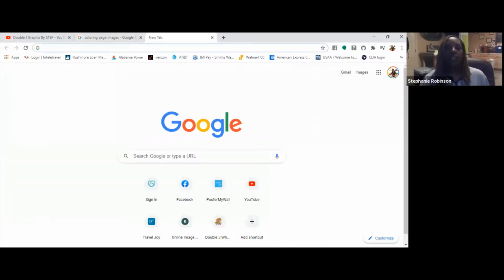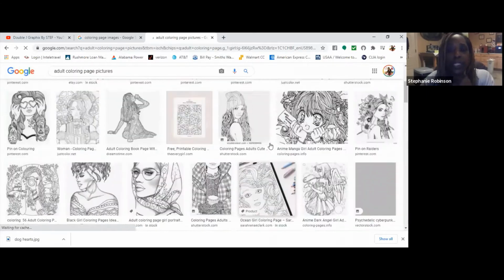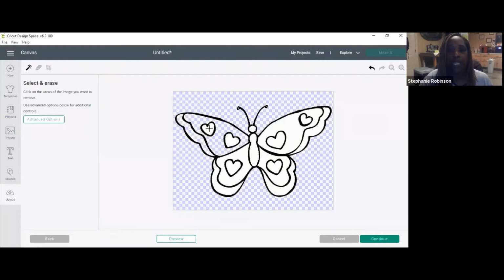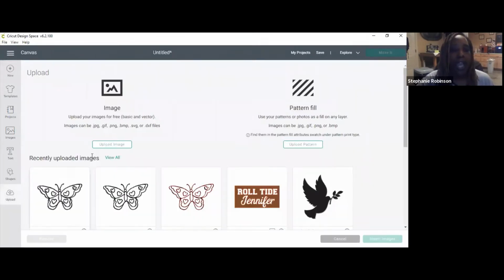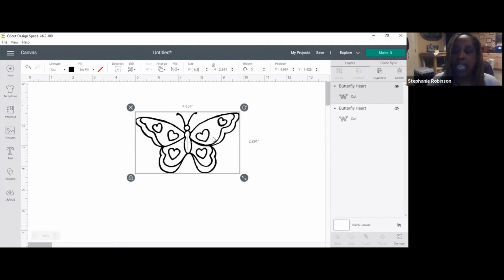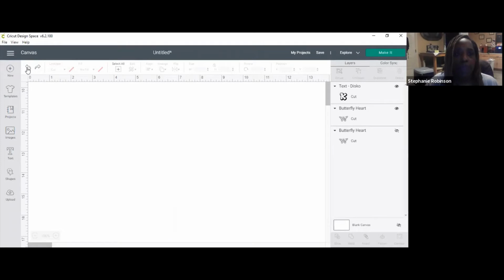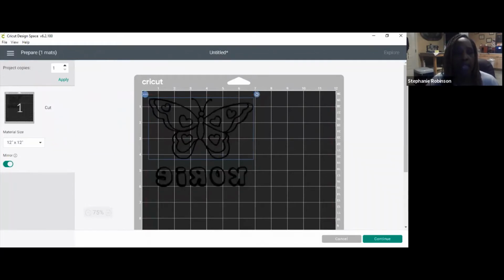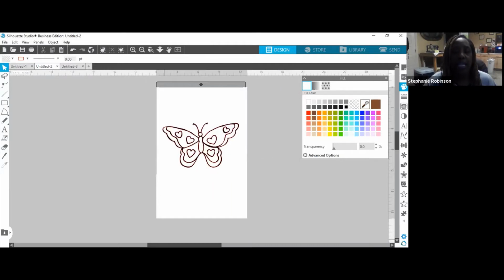Double J Graphix by STEF presents.... Coloring Book Page Tshirts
ABOUT THIS VIDEO: These shirts are a great gift for the young ones. or anyone. They are very simple to make. Once washed. the ink (must be washable markers) washes completely out and it can be colored over and over...

Here is the link to the tracing video..

Here are some links to some items that I use in my videos. It DOES NOT change the price for you.

Used in this Video:
Washable Markers

Other Links:
Rustoleum Spray Nozzle
Envirotex Lite Gal Kit
Envirotex Lite 32oz Kit
Envirotex Lite 16oz Kit
INKPRESS MEDIA 350 GSM, 15 Mil, 95 Percent Bright Paper (AV851120)
Permatex 23218 Fast Orange Smooth Lotion Hand Cleaner with Pump, 1 Gallon
Cheese board/paddle